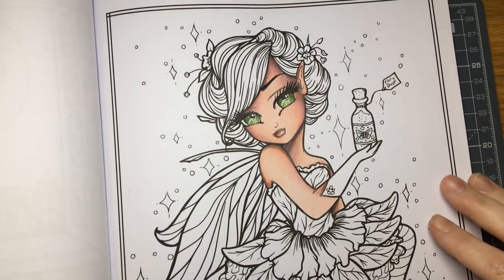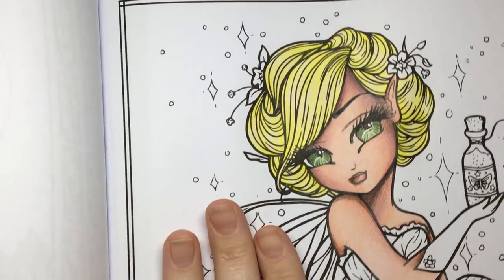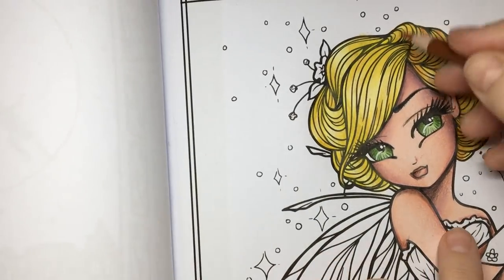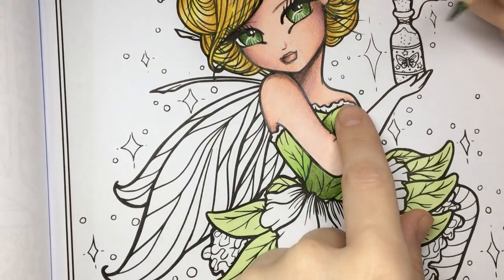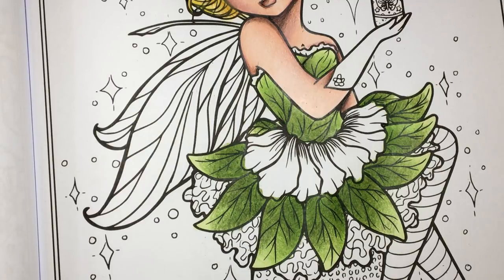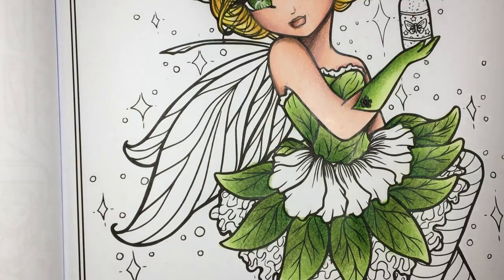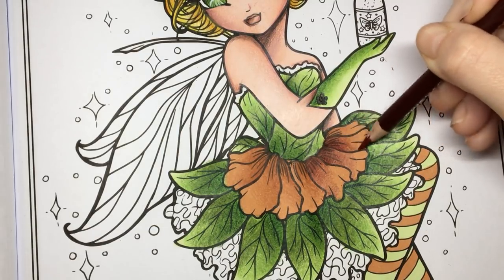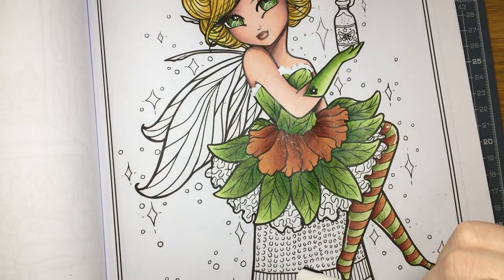Part two - Colouring Tinkerbell in the Fairytale special - Hair, Dress & Tights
Hi colouring friends

Today we used touch five markers in the ANIMATION 80 set and the 24 skin set
We used Prismacolor pencils and a white posca pen

This is from the colouring heaven magazine
Fairytales Special by Hannah Lynn
The link for the magazine

Thanks for the subscribers for watching and all those that are joining me on this
I would love to see your work and your versions so please join me and post your WIPs over on my Facebook page

For those asking
Hello. Please take a look at this list
And the acrylic paints

Happy colouring beautiful people